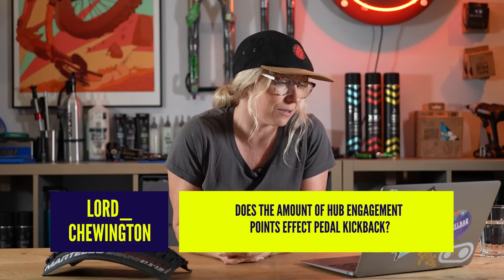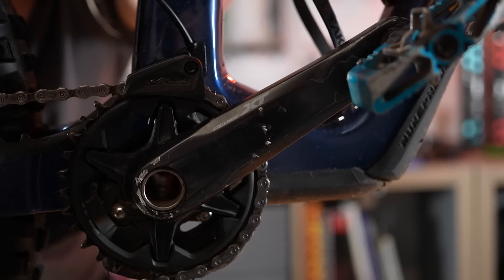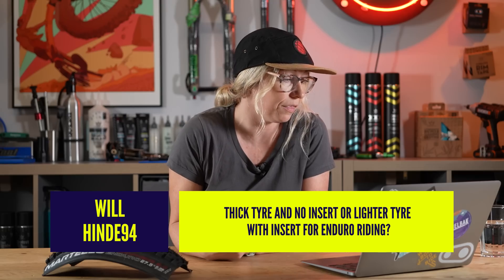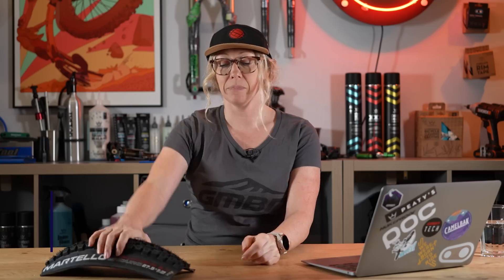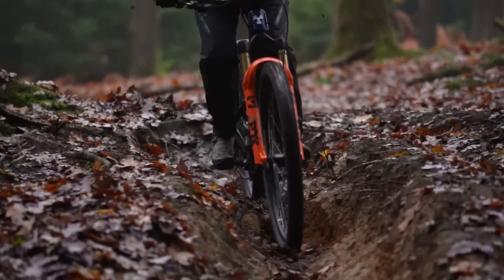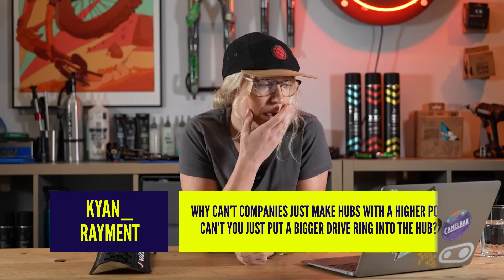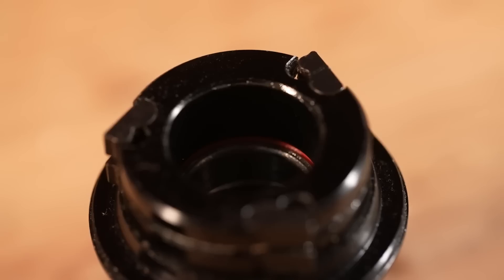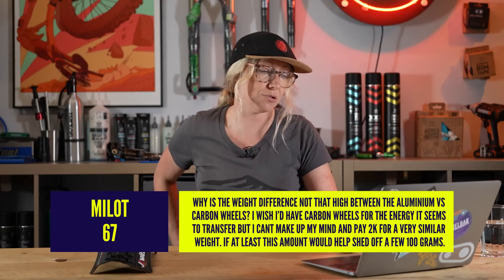How Does Hub Engagement Affect Pedal Kickback?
Welcome back to another episode of Ask GMBN Tech, where we try to answer all of your complex, scary, niche, and technical questions about mountain bikes and MTB-related tech! - ⏱ Timestamps 👇
00:00 - Intro
00:21 - Does the amount of hub engagement points affect pedal kickback?
04:55 - Thick Tyre and No insert or lighter tyre with insert for Enduro riding?
07:30 - Why Can’t companies just make hubs with higher POI? Can’t you just put a bigger drive ring into the hub?
08:37 - Why is the weight difference not that high between aluminum Vs carbon wheels? I’d like carbon for energy transfer but can’t make up my mind to pay 2k for a similar weight?
11:01 - What are the advantages of building wheels in 2 cross, 3 cross or 4 cross?
12:20 - How to pick tire compound, casing, tread and width for winter? Or does it matter?
13:35 - I would love to see a visual comparison between 2.4/5/6 tyres on various rims to see how this affects the profile of the contact area.

Aerials - Guustavv.
Biltmore Hills - Sarah, the Illstrumentalist.
Fungi - Osoku.
Mad Zach - Smartface.
Merba Yate.
Spaceship in Raleigh - Sarah, the Illstrumentalist.
Those Melancholy - Justnormal.